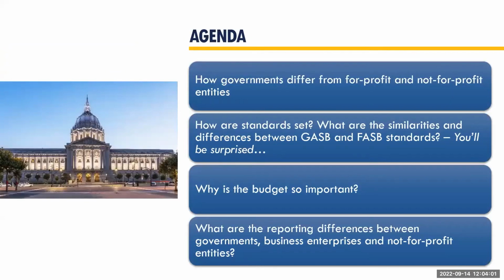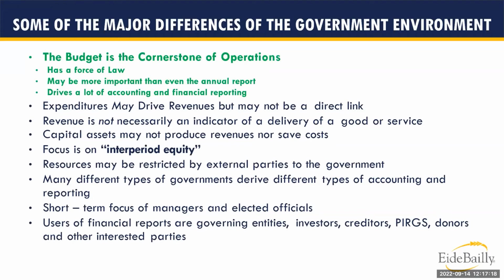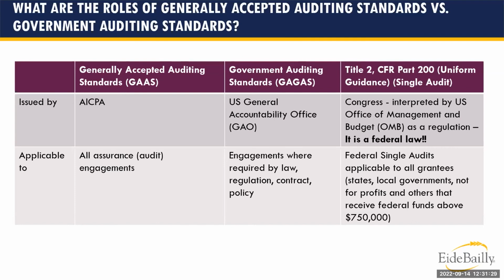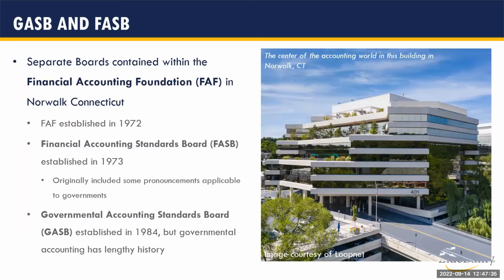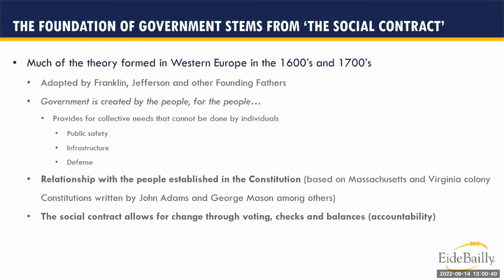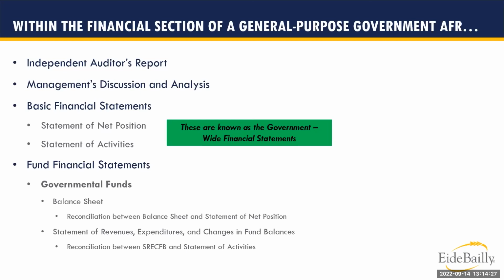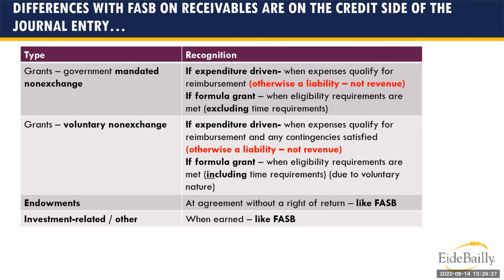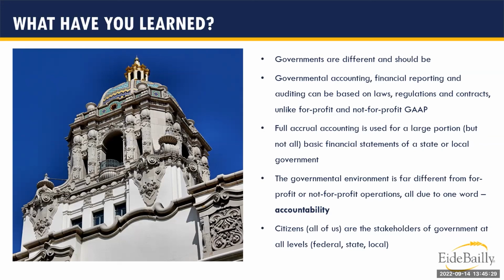Government Series | Government 101 Part 1 – Back to Basics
You may be brand new to public service. Congratulations! Accountants and auditors who are new to public service may not understand how governments are different (and should be) from other organizations. This first segment of a two-part series explains the basics of the structure of government and governmental accounting.

Learning Objectives:

- Define what is a government and how governments differ from businesses and not-for-profits.
- Discuss how standards for state and local governments are developed and approved.
- Examine the role of a budget.
- Compare the purpose of the accounting standards for governments versus businesses and not-for-profits.
- Summarize state and local government basic financial statements and annual comprehensive financial reports (ACFRs).